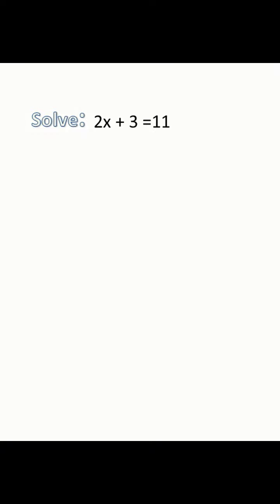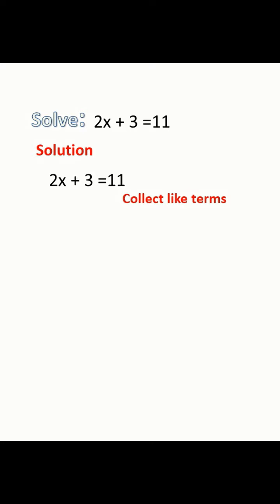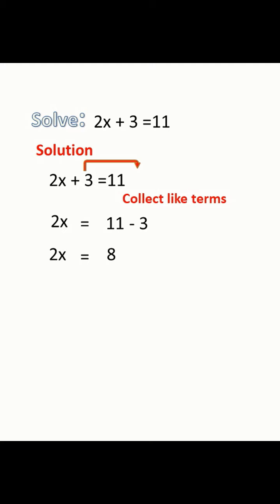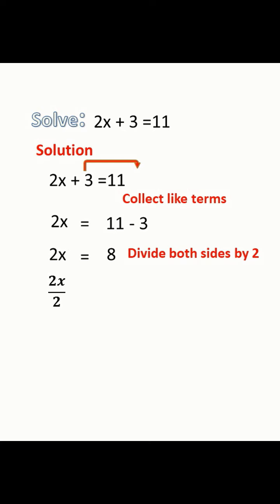Solve 2x + 3 =13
Today's tutorial